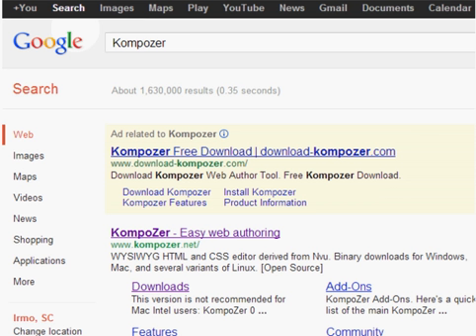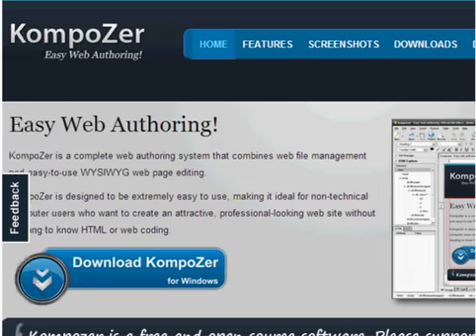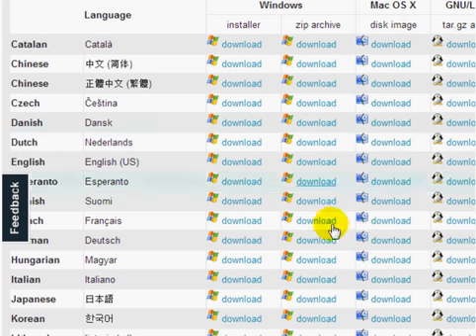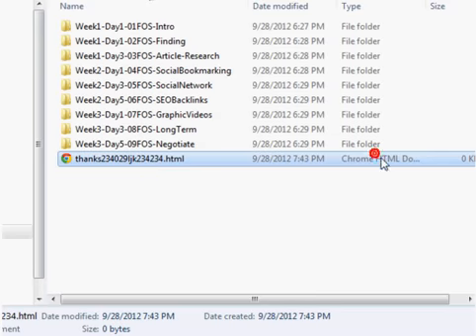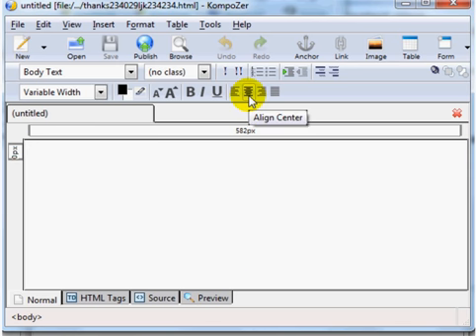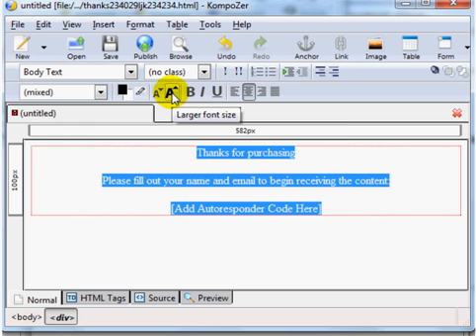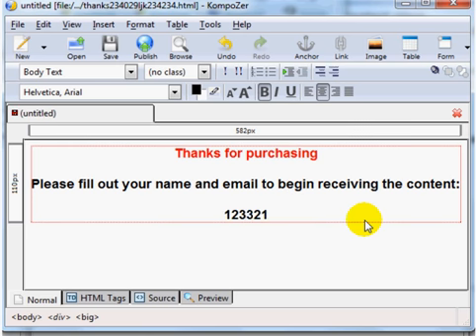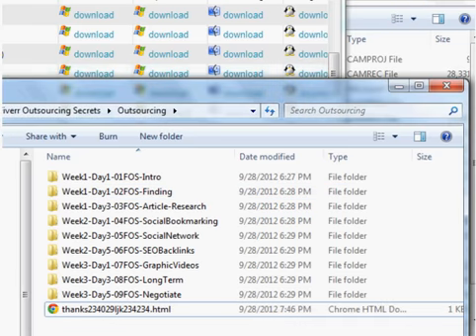The Automated Membership Machine "Thank You Pages"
Hello and welcome to video number five -- how to create thank you download pages.

Now, this is going to be the main thank you page, whereas the person who purchases through your subscription, through paypal button, and they are then forwarded to this main thank you page which then includes your auto-responder sign up.

They can sign up and then they begin to receive the emails.

Now some of you might be thinking, "well, do you need individual thank you pages for you know, your week one, week two, day one, day two, and so forth and so forth".

Probably not, unless you have a ton of links, and what I mean by that is if your fixed term membership site is only a monthly membership site and you have, let's say, twenty links, then you might want to create an individual thank you page for that specific month.

And so if they get the email, they get a link, the link sends them to a thank you page that has a ton of links on that thank you page.

But for the most of you, if you've got five/eight links and so forth, you can include that inside of the email itself.

So it's better off using the email as a thank you email with a link or two, or several links on the inside.

So remember, do not overwhelm them, separate it into bite size chunks, and you're on the road to success.

So with that said, let me go ahead and show you what you need to do to start creating your thank you page.

So in order to create and edit the html thank you page, you're going to need to have a web editing tool.

In this specific example, we're going to be using a web editing tool called Composer.

And as you can see here as you go onto Google.com, and type in "Kompozer" it's located at Kompozer.net.

Now, I like Kompozer because it's really, really easy to use, and as you can see here, this is what it looks like.  so if you've used any type of word processor, Word Microsoft Word, OpenOffice, or anything like that, then using this tool is actually just about the same.  And it's actually quite easy to do.

Now, depending on your operating system, Kompozer is compatible with Windows, with Macintosh, and Linux.

So if you click on this Downloads link at the very top, you will notice that they have it in different languages, they have it in different operating systems for Windows, Macintosh, and Linux.

So go ahead and download the software.

Go ahead and install it, and then I'll see you on the other side.

Now since I've already installed the program and I already use it, what you want to do is go back to the folder where all of our other pieces of content are located, right here.

So what I'd like to do is just put the thank you page somewhere in the folder so everything is easily accessible.

Now what we need to do is -- you can create any name you want, what I normally do in Windows is I create a new text document, and then I rename this and call this "Thanks" and then put a bunch of numbers, a bunch of letters .html -- and click on Yes, and this will be our thank you page.

Now if I've installed Kompozer and everything is working, then all I need to do is right click that file, and click on Open With, and I'll move it down here so you can see it better, but if I right click, click on Open With, Kompozer -- as you can see, it has opened up our thanks-bunchofnumbers.html and this is our thank you page.

So normally what I do on the thank you page is I say, "Thanks for purchasing, please fill out your name and email to begin receiving the content."

And what you can do here is you can actually highlight this and change the font if you choose to do so; you can make the font larger, you can make the font smaller, you can bold it, you can italicize it, you can underline it and so forth.

And you can also change the font face here, so if I want to make it Arial, I can do that.  "Thanks for purchasing" I could put it down in red, and to "please fill out your name and email to begin receiving the content".

Now in order to finalize the thank you page, I need to have the auto-responder code.  So what I'd like to do is put some sort of phrase, a keyword phrase like "123321" and then in the future videos I'm going to show you how to get the web code from your auto-responder and add it over here.

And you'll see why this is important to have, something that is unique and something that you will remember.

Now you can also add some images here, you can also add some other offers that you can sell people on the thank you page, and a lot more.  Now in terms of creating the sales page, editing the sales page, and adding a paypal button that then forwards to the specific thank you html page, I'm going to show you that in the next video.